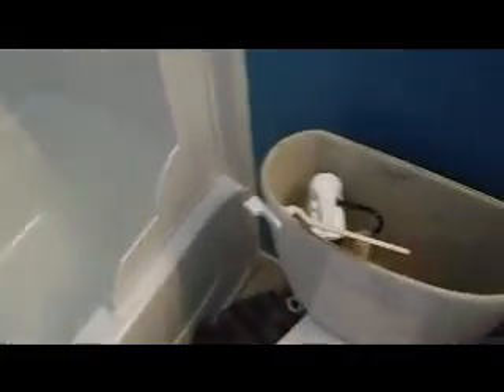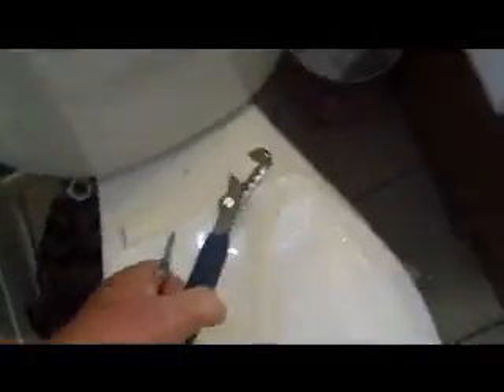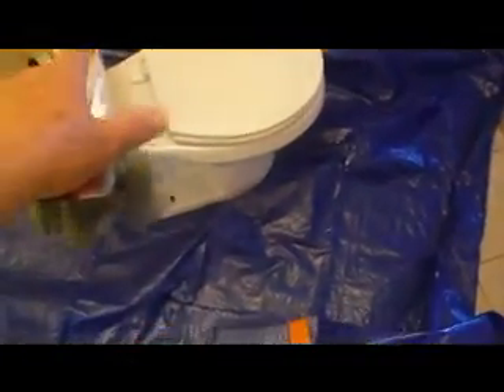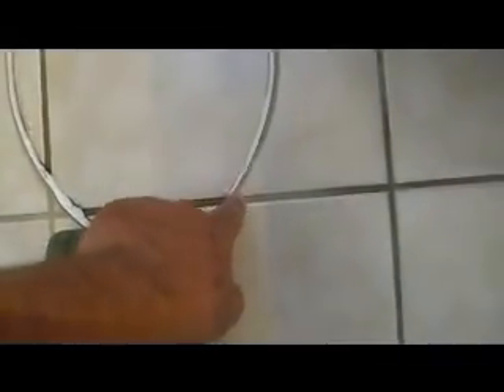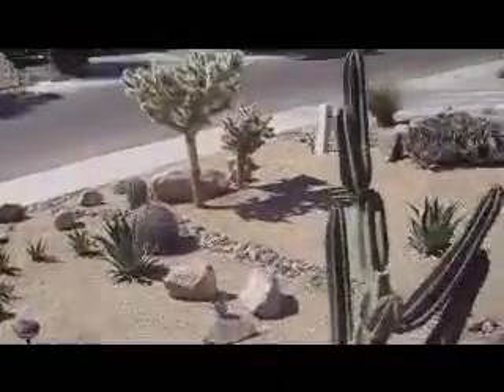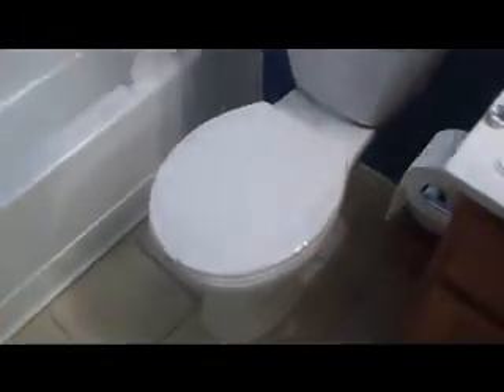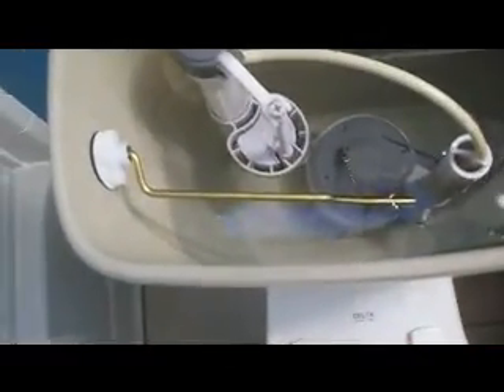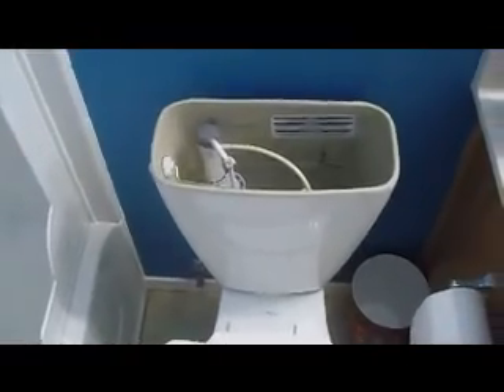tolid nightmares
delta